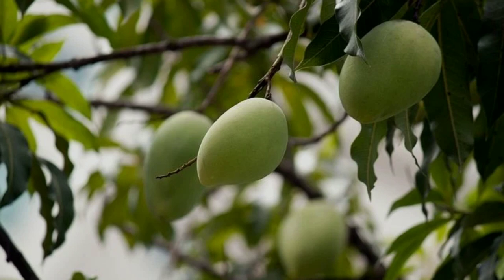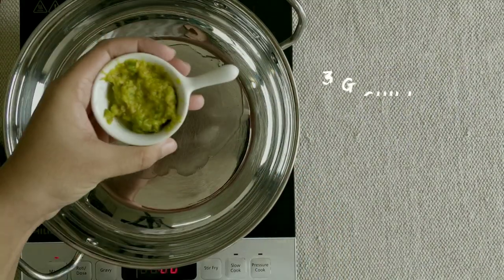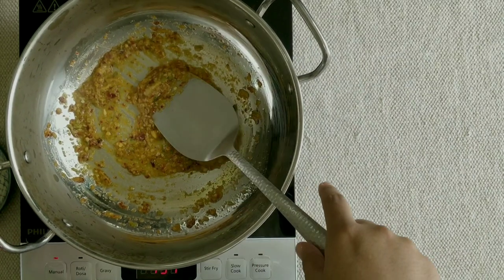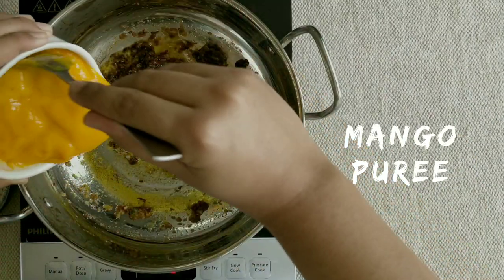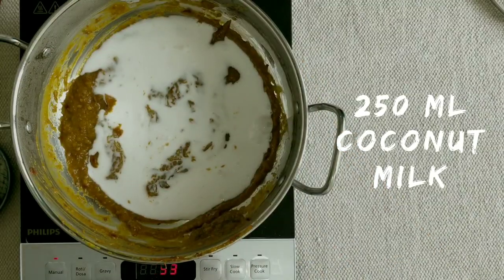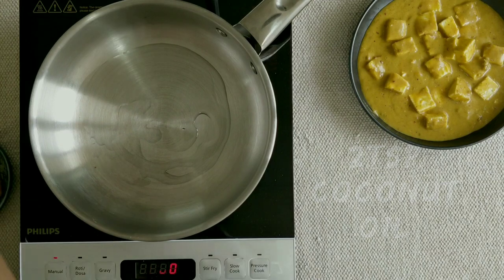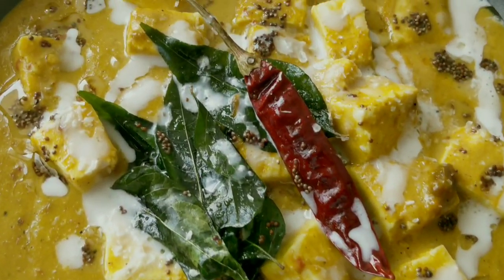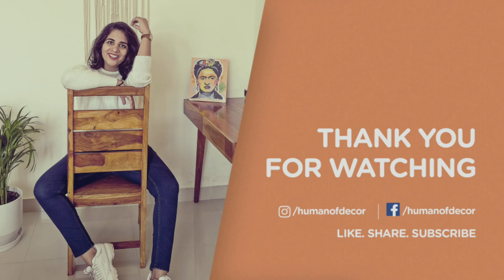Creamy Paneer Recipe South Indian Style | Healthy Paneer in Mango Curry | Savory Mango Recipe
This Mango Paneer curry will blow your mind. Easy to make, it will be a heaven for spice lovers. Make this
Creamy Paneer Recipe in 15 minutes.

Mango Coconut Ladoo Recipe | Sugar Free Easy Indian Dessert Recipe | 15 मिनट में बनाऐं Mango लड्डू

Sugar Free Mango Rabri Recipe | Mango Sewai Kheer Recipe | आम रबडी सुगर फ़्री Healthy Indian Dessert

Sugar Free Mango Jam Recipe | Healthy Homemade Jam | शुगर फ्री मेंगो जैम | Fruit Jam in 20 Minutes

 Tags - Savory Mango Recipe, Mango Recipe, Quick Paneer Recipe, Healthy Indian Recipes, Paneer Recipe, Easy Recipe